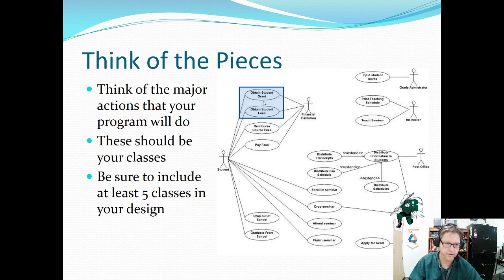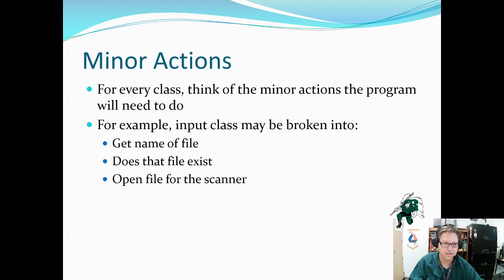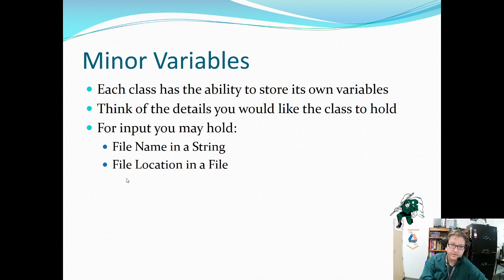2nd PIT - Detailed Design